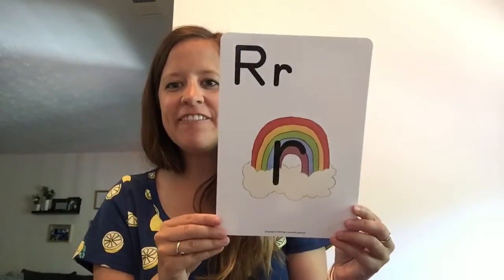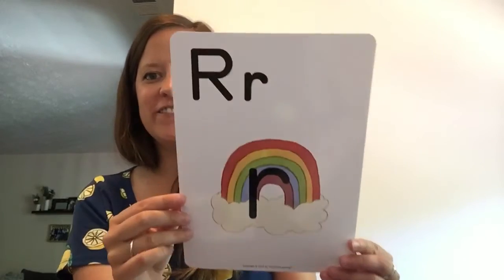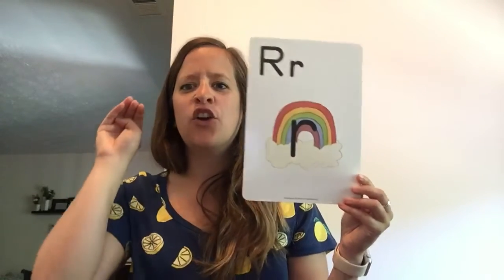Lila Letter: Introducing R